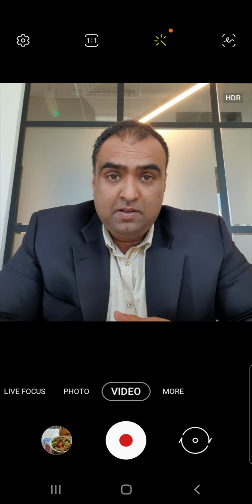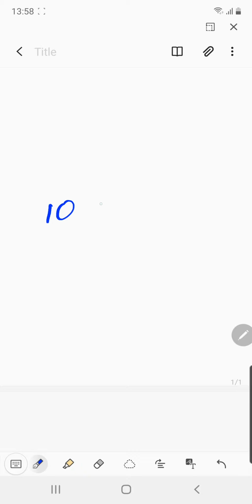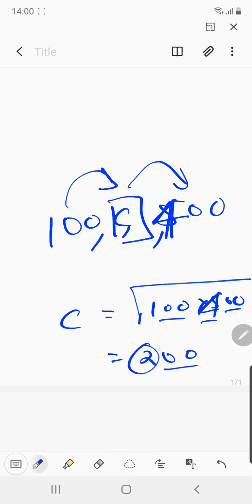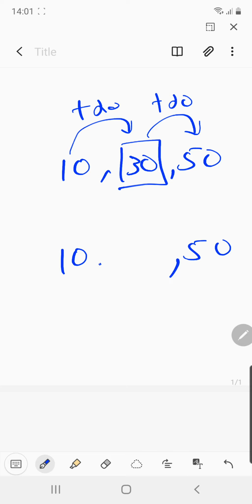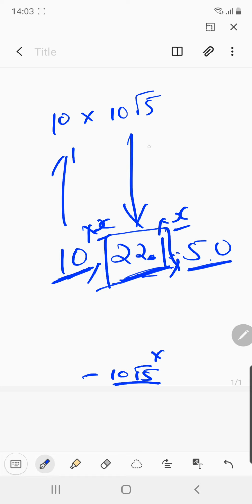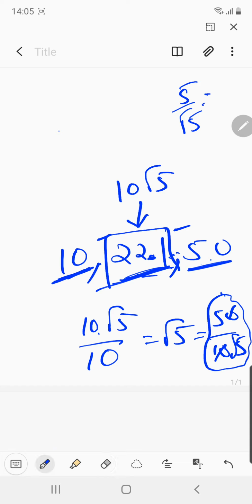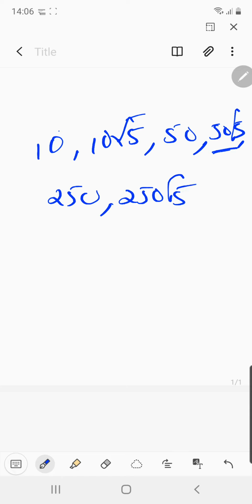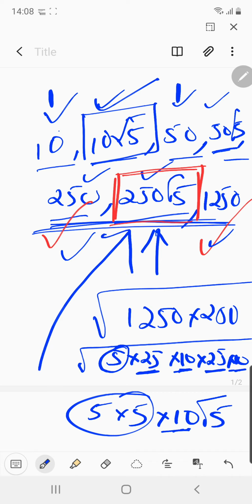Geometric Mean (Maths Artist)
Mathematics as an Art form: Creative Math